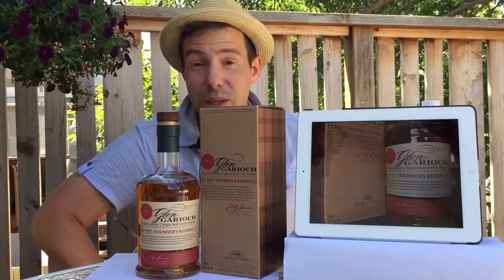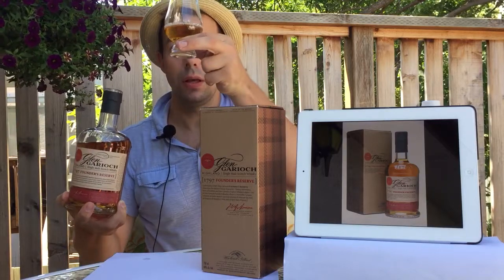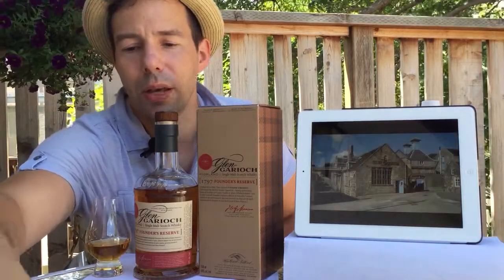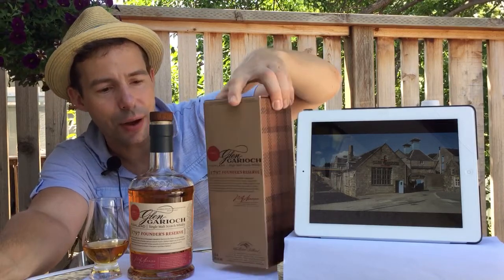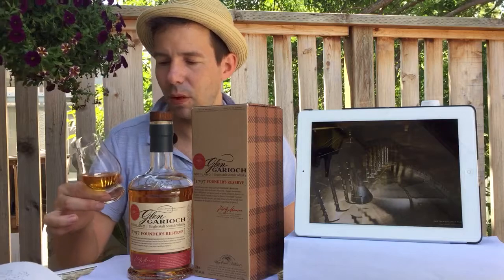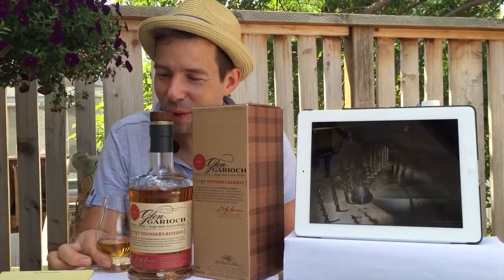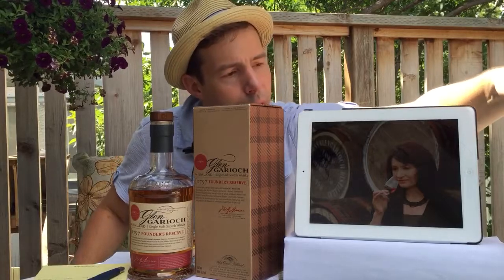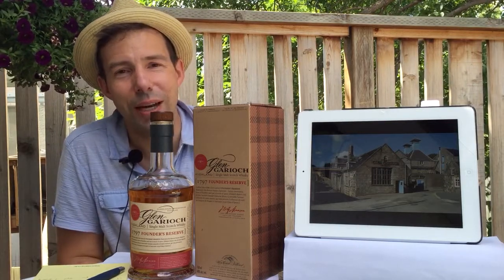Glen Garioch 1797 Founder's Reserve Single Malt Scotch Whisky: WhiskyWhistle Whisky Review 93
In review 93, WhiskyWhistle host Mark introduces Glen Garioch and reviews its basic whisky, the non chill-filtered, 48% ABV 1797 Founder's Reserve.